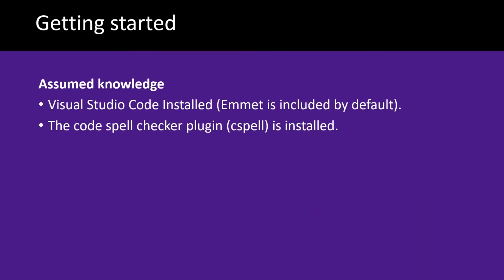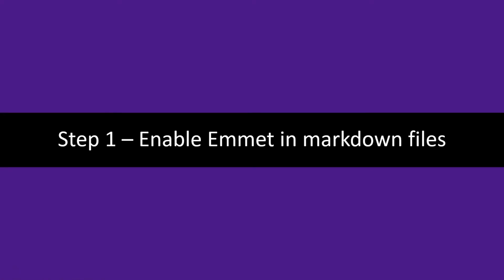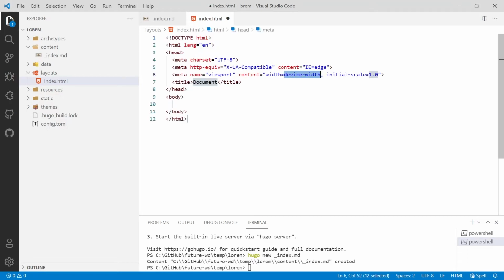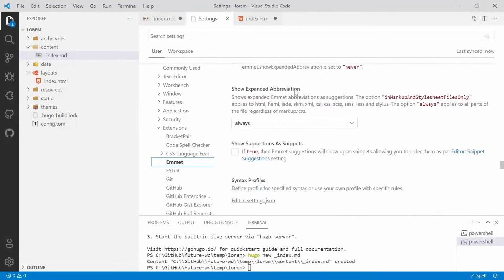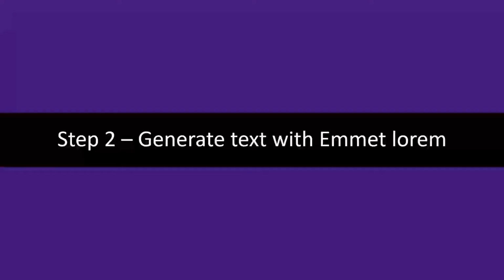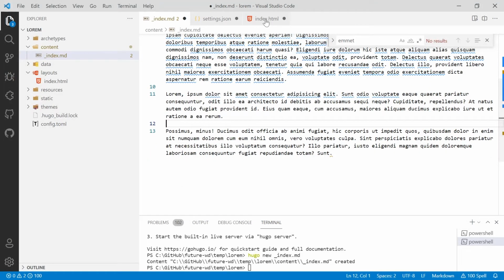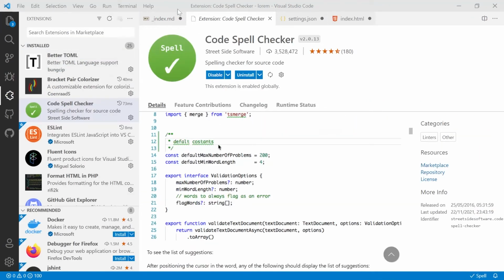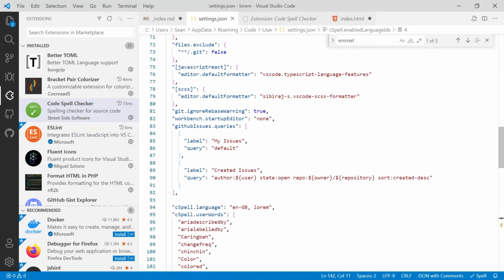Using Emmet and Lorem Ipsum in Markdown files with Visual Studio Code | Tutorial | Front End Dev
In today's video I show you how to enable Emmet for markdown files in Visual Studio Code. I also show you how to generate Lorem Ipsum placeholder text using Emmet in both markdown and HTML files.

Looking for the best value for money travel insurance that suits both travellers and digital nomads?

The following config is required to enable emmet in markdown files

  "emmet.excludeLanguages": [],
  "emmet.showExpandedAbbreviation": "inMarkupAndStylesheetFilesOnly",
  "emmet.triggerExpansionOnTab": true,

The following config is needed for cspell to ignore your lorem text. (This example includes British English)

  "cSpell.language": "en-GB, lorem",

Link to the code spell checker plugin for visual studio code

0:00 - Introduction
1:33 - Enable Emmet in markdown files
3:41 - Generate text with Emmet's Lorem Ipsum function
4:57 - Configure cSpell/Code Spell Checker to ignore Lorem Ipsum